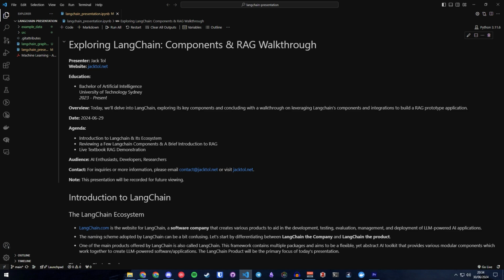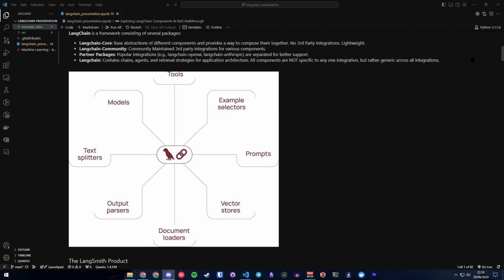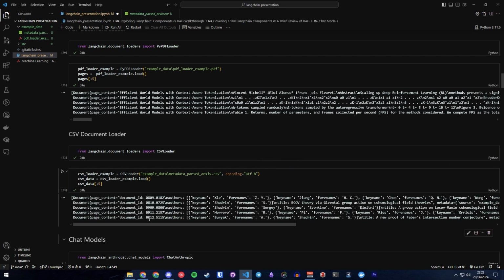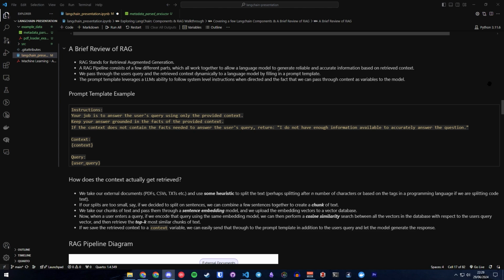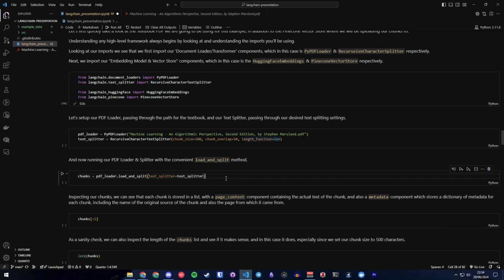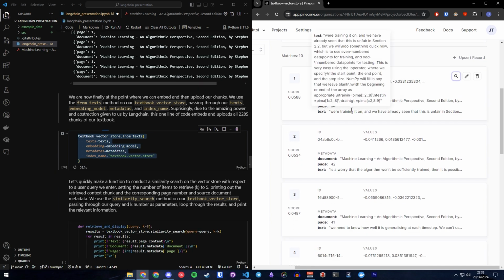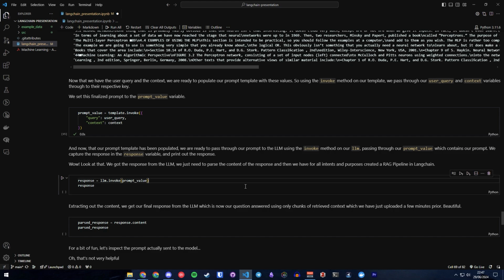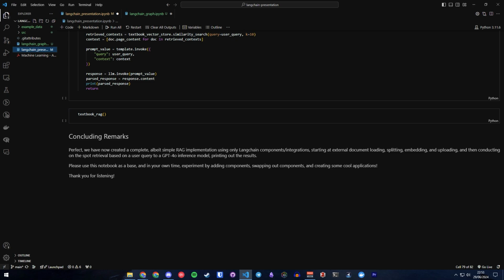LangChain Introduction: Components & RAG Walkthrough Presentation | Jack Tol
This video contains the presentation which I did regarding an introduction to LangChain, covering various modular components, and finishing off with an end-to-end notebook based RAG application.